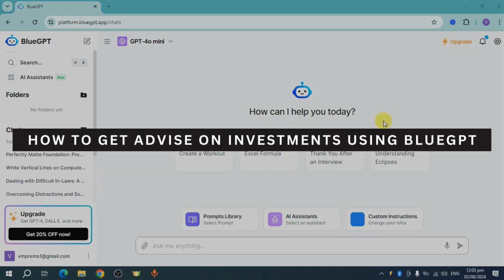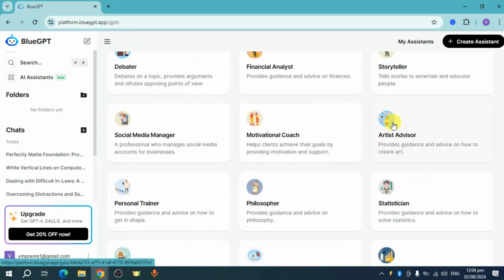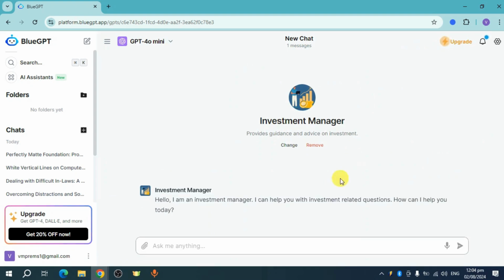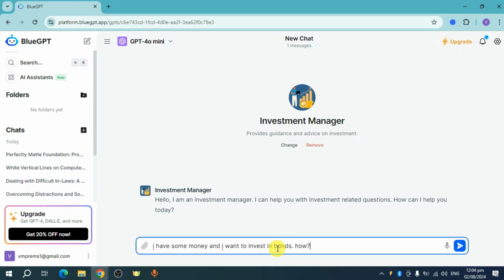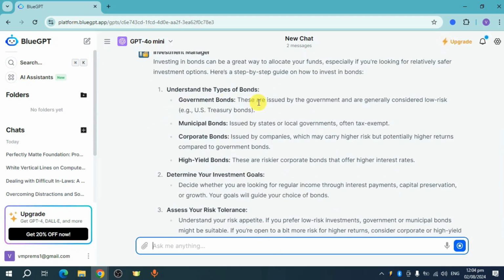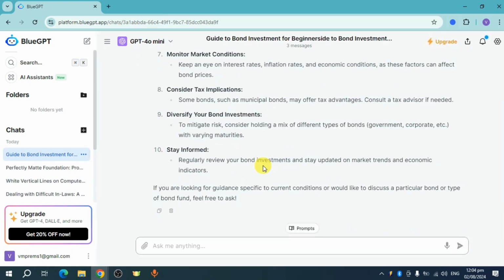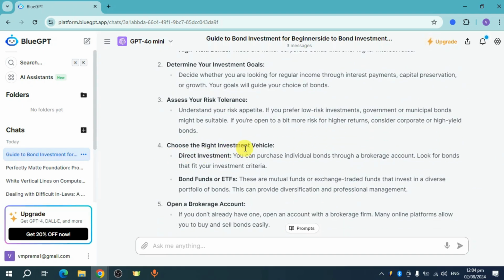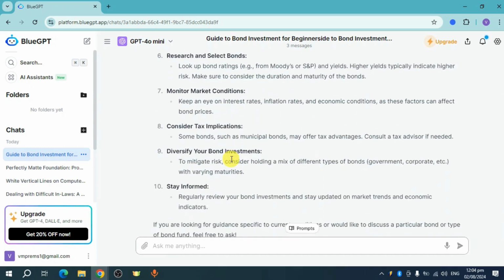How to Get Advice on Investments in BlueGPT | BlueGPT For Beginners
In this video I show you how to get a financial advice in BlueGPT. I show you everything that you need to learn about this software.

Chapters: